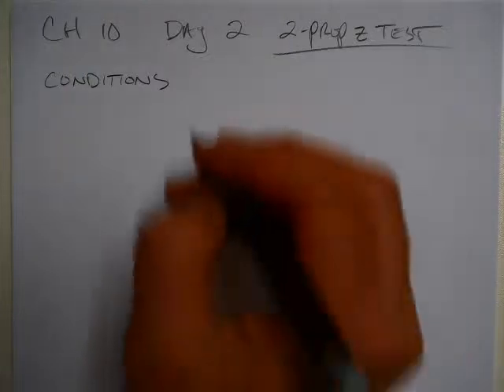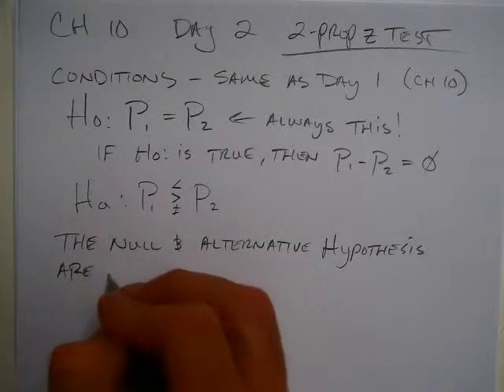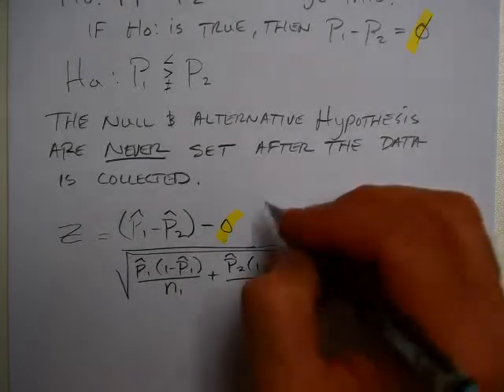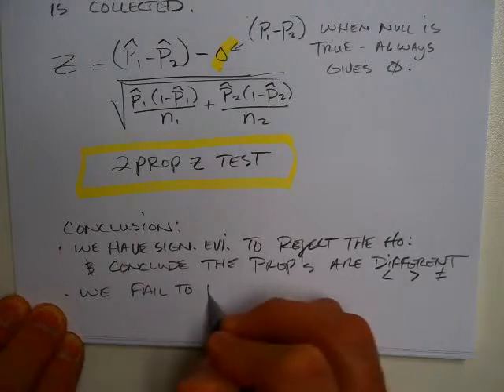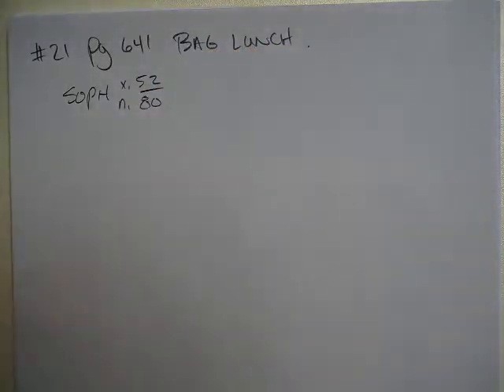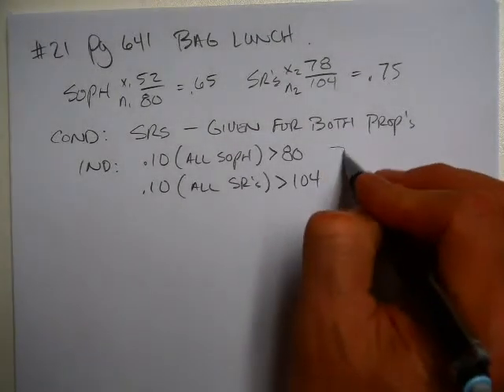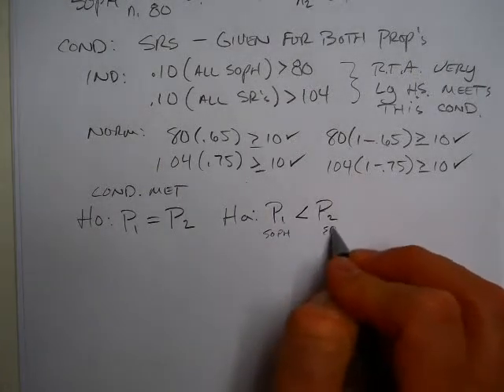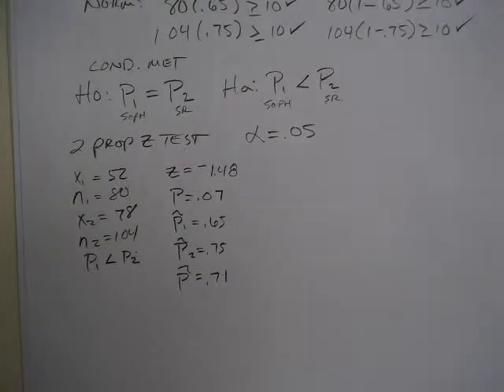Ch 10 Day 2